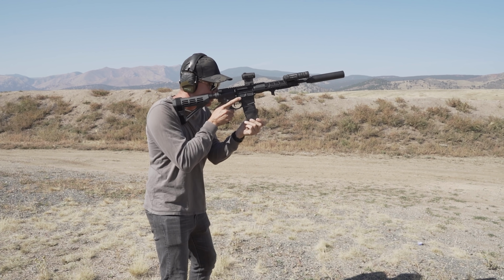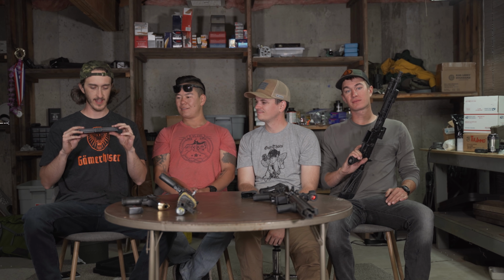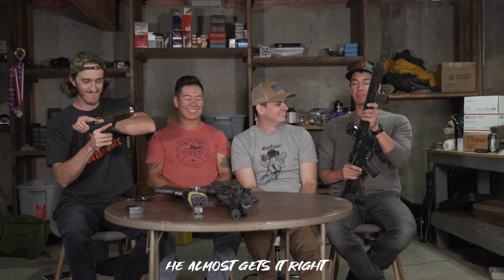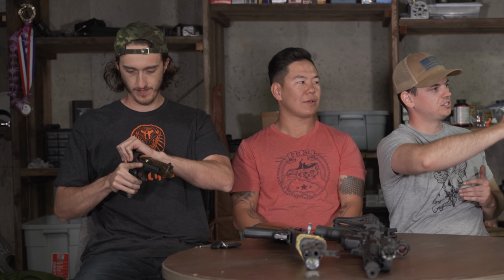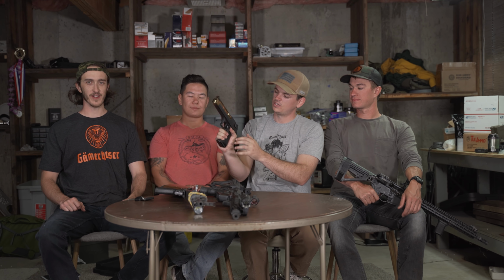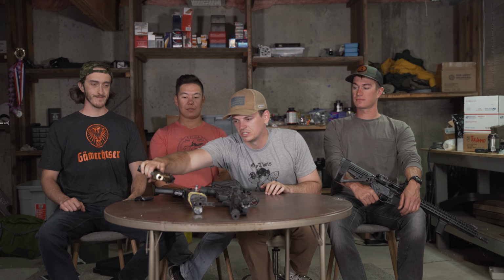GunThots Shoots California Compliant Guns